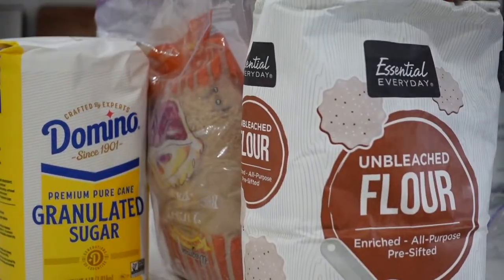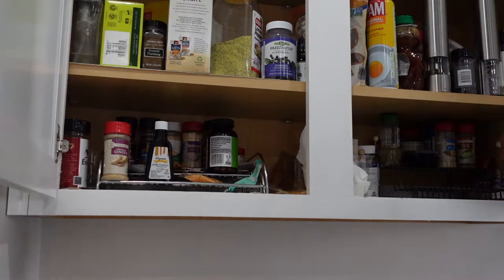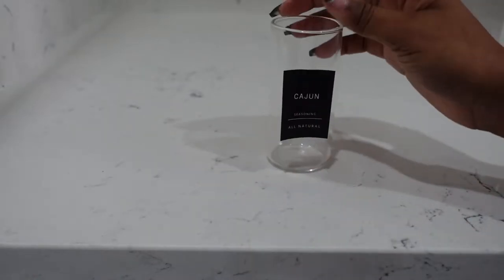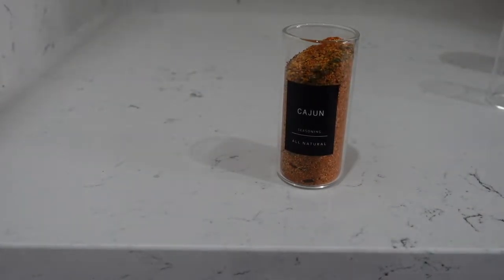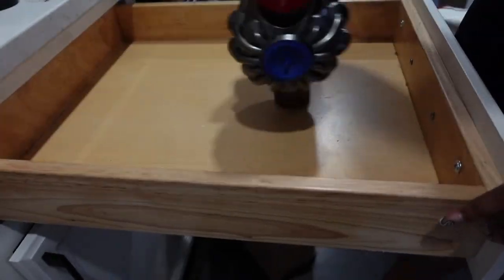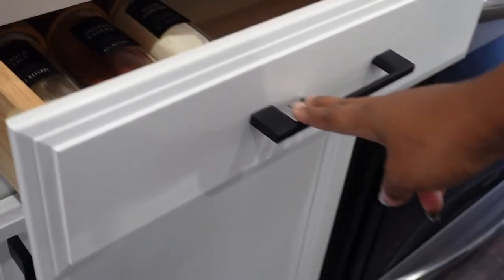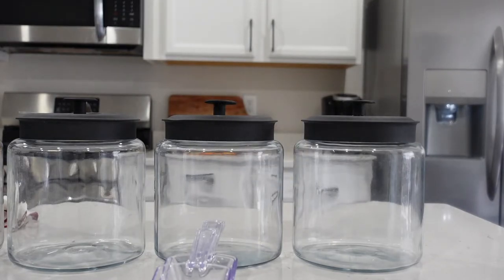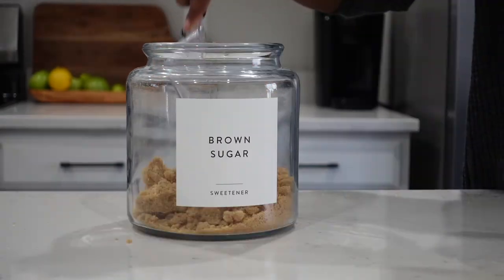Easy Aesthetic Kitchen Organization Ideas | Budget Friendly Hacks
Hi everyone! Start my organization journey with me. I love the way these little projects turned out. Everything that can be linked is below! I am showing you how to organize your entire kitchen on a budget! These are all easy, renter friendly solutions to get your kitchen organized! I hope this motivates you to get your kitchen organized! Enjoy!